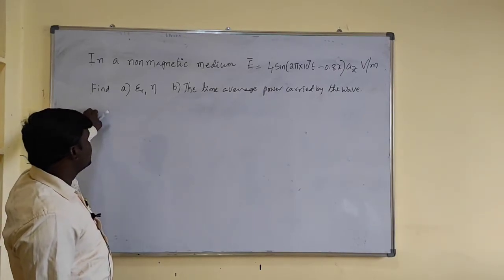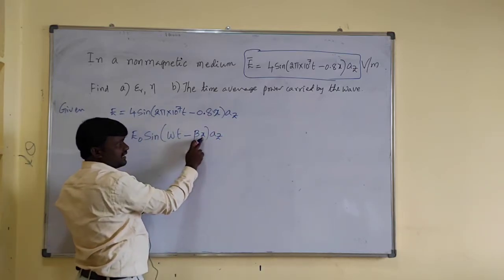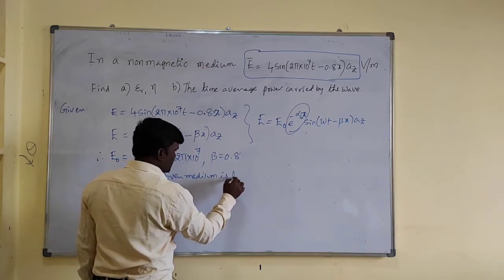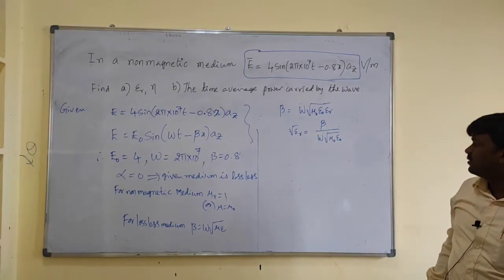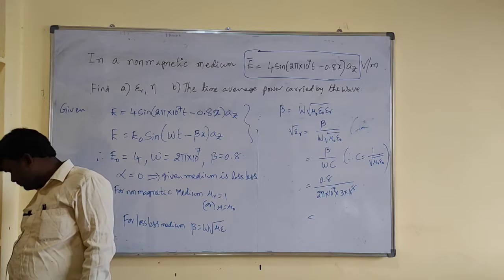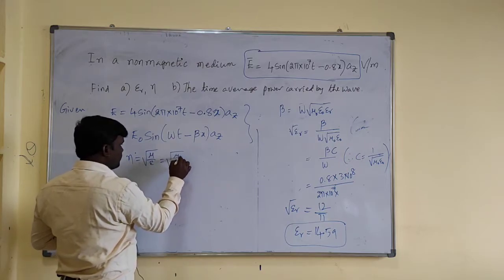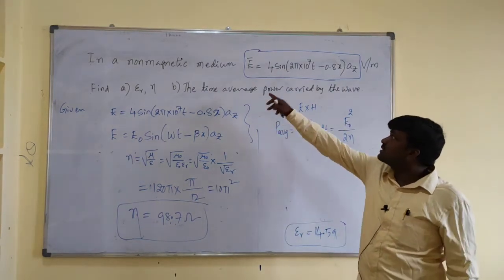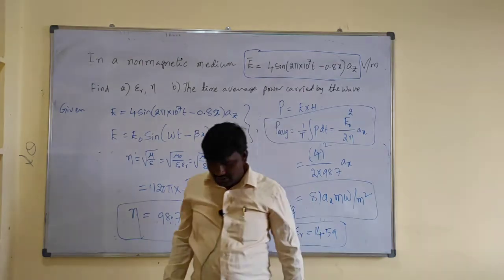CALCULATION OF RELATIVE PERMITIVITY AND INTRINSIC IMPEDANCE